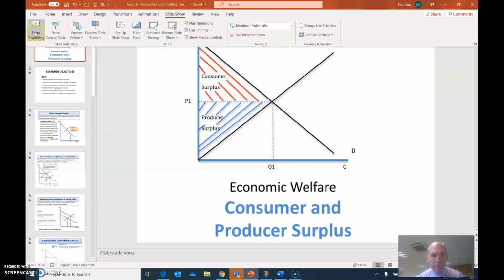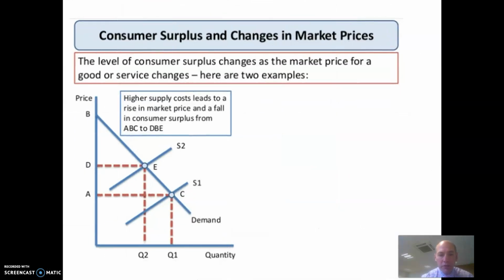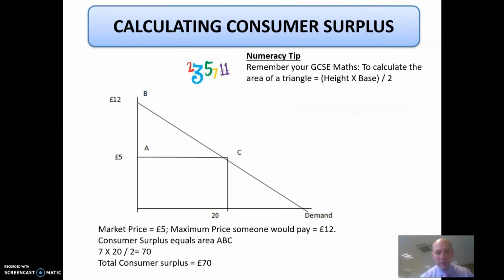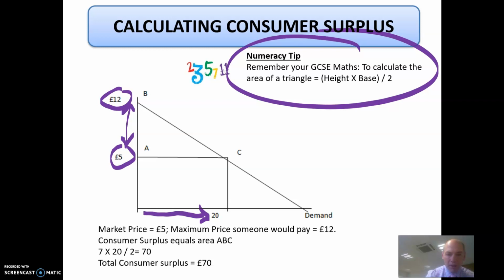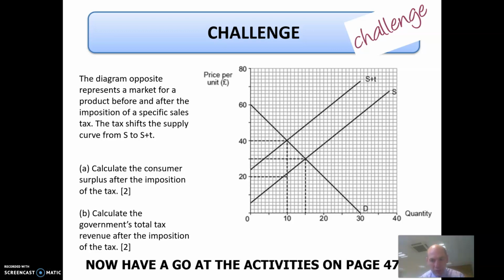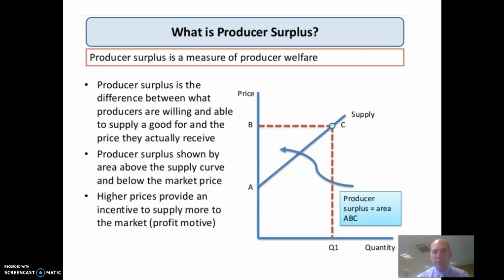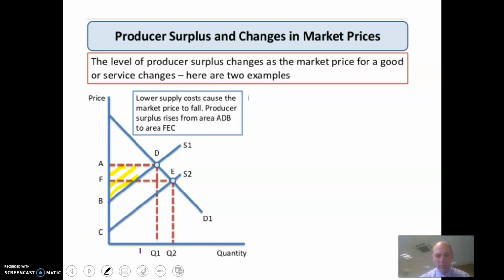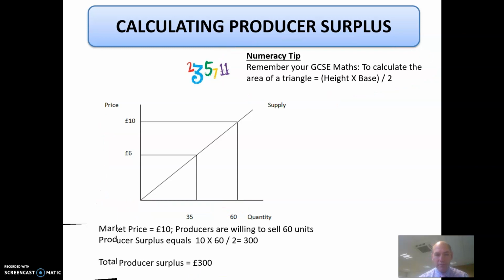AS Econ - Consumer and Producer Surplus